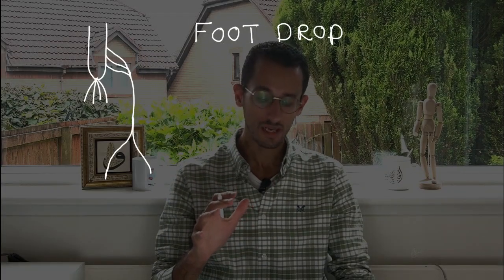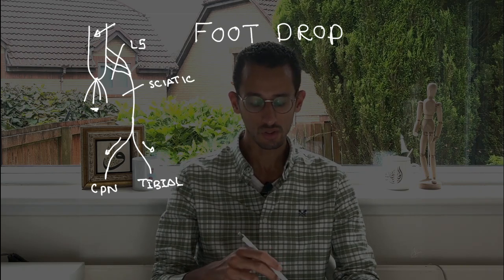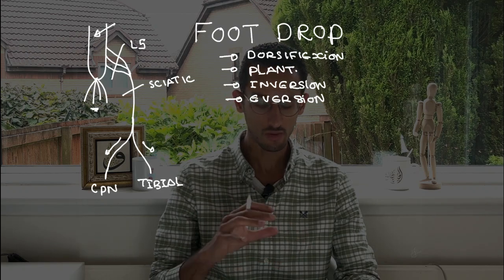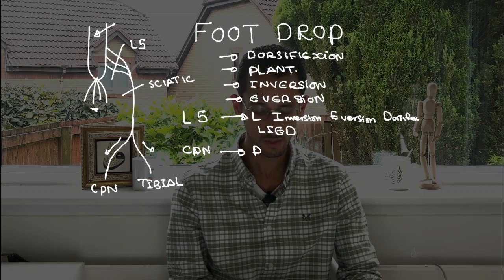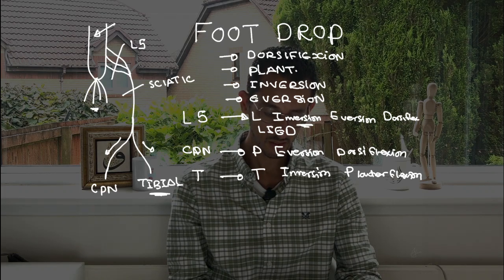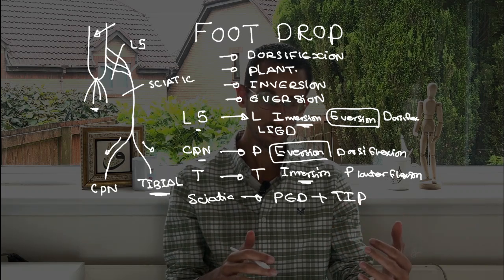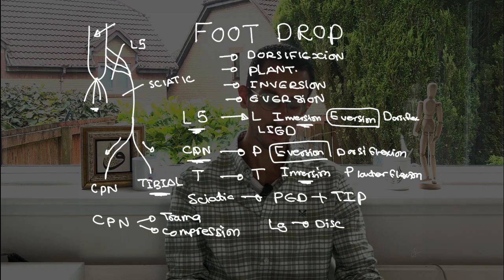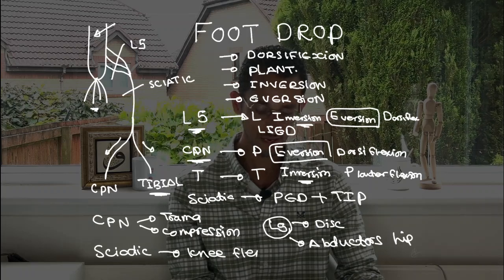Foot Drop Differential Diagnosis: Is It Peroneal Nerve Injury OR a Lumbar Disc Prolapse?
Welcome to this video about how to examine the foot for foot drop.
Foot Drop occurs due to variety of reasons, either peripheral or central causes. Most commonly caused by perineal nerve injury or lumbar disc prolapse.

This video simplifies the approach to reach the diagnosis. Using simple pneumonics that facilitate the way you memorise it.

In this video we’ll walk you through:

- Foot Function
- Eversion Inversion Dorsiflexion Planterflexion
- Peroneal Nerve Supply
- L5 Nerve Root Supply
- Sciatic Nerve Supply